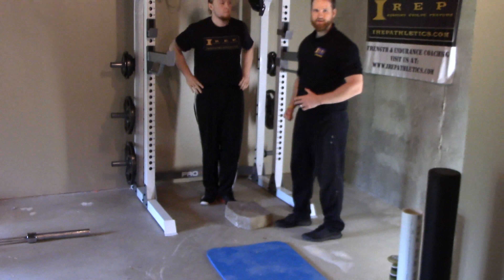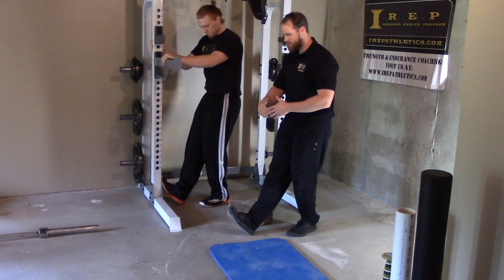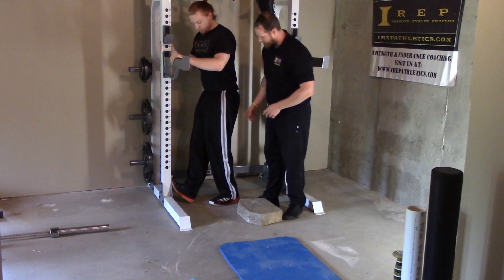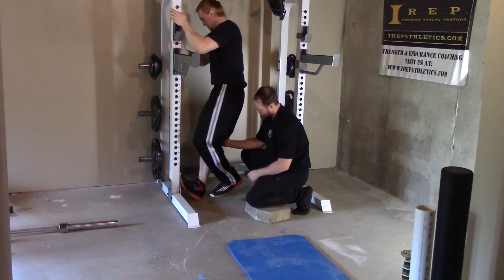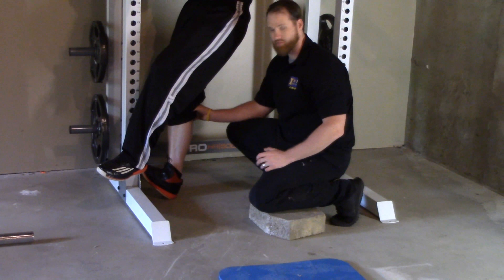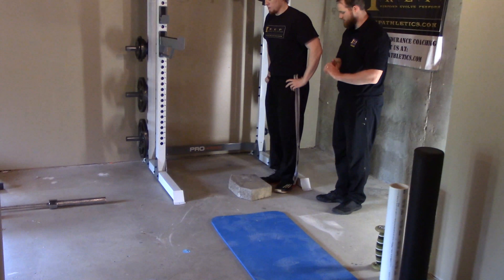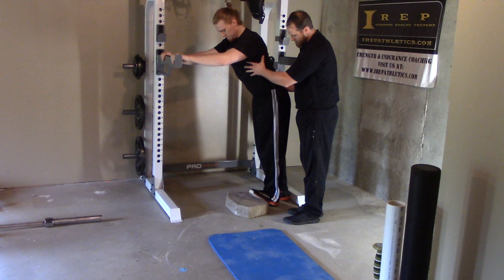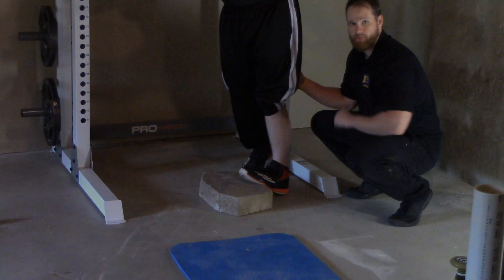Standing Calf Stretch - The Training Plan Source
This is another stretch that is great for loosening the calf muscles relieving some pain in the ankle and knee joint.  Once your foot is in the elevated position go "hunting" for any twingy or tight spots.  Once you find a tight spot hold it for 90 seconds to 2 minutes.